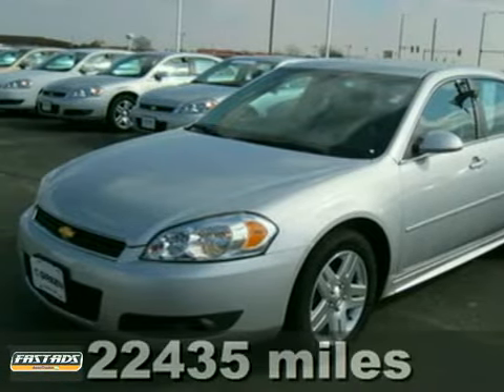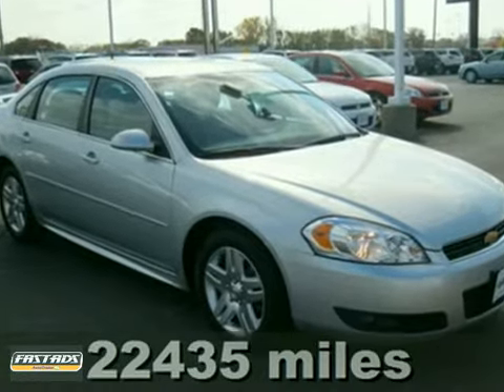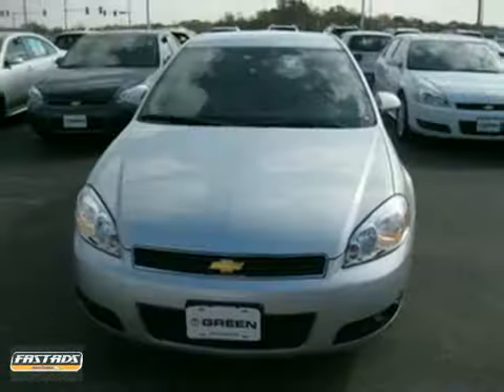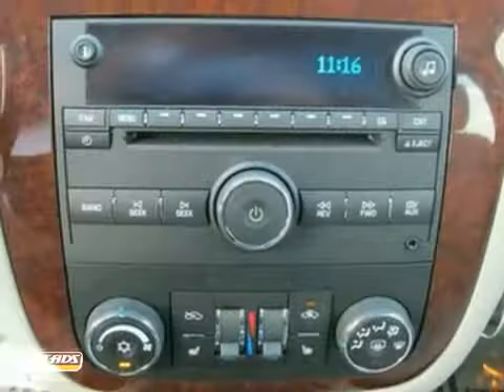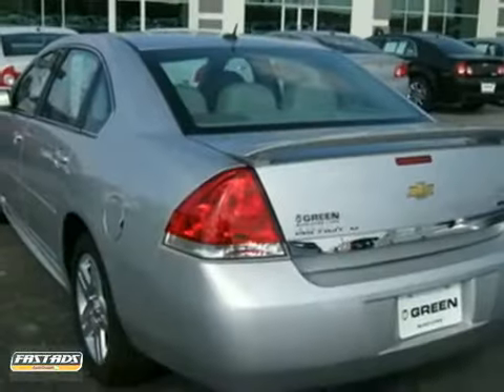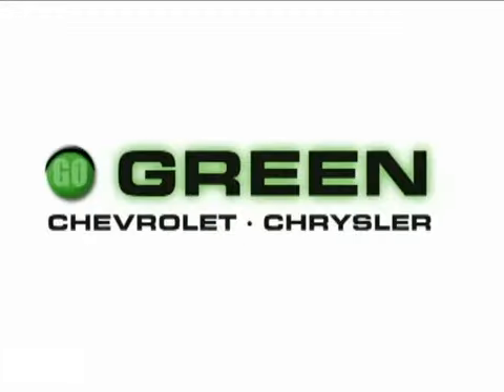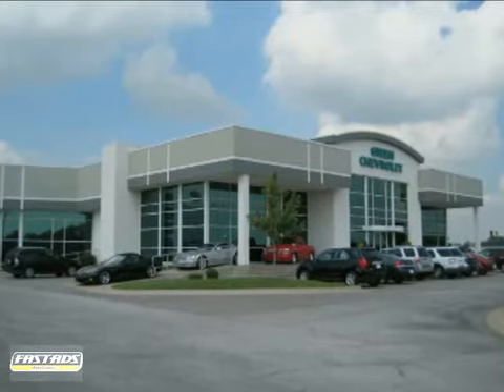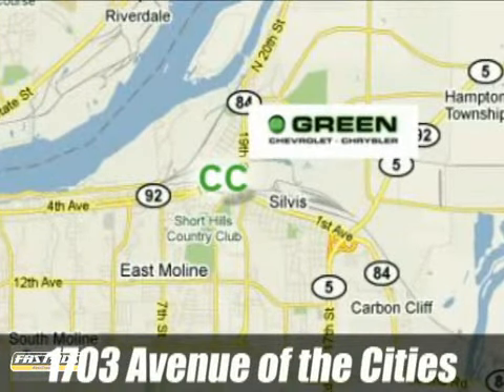2011 Chevrolet Impala E3335 in East Moline, IL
If you are looking for real value on a great used car, Green Chevrolet Chrysler invites you to come in and test drive this 2011 Chevrolet Impala, stock# E3335. We are conveniently located near East Moline, IL and known for our great selection, reliability and quality. Come take a look at this 2011 Chevrolet Impala today.

1550 Avenue of the Cities
East Moline IL, 61244